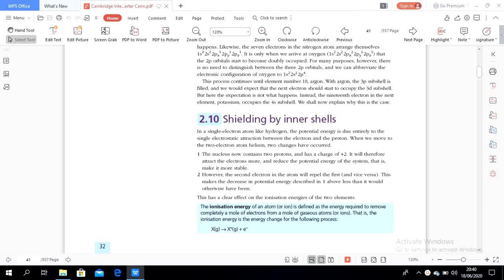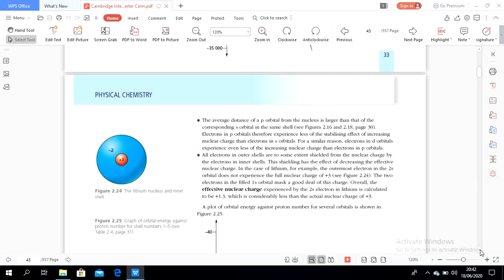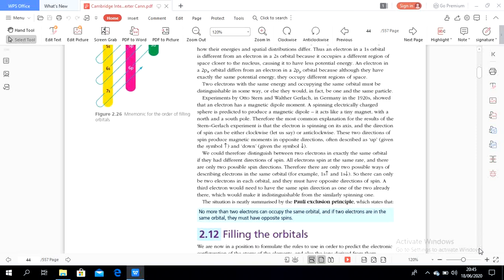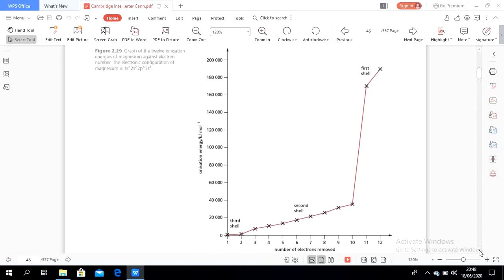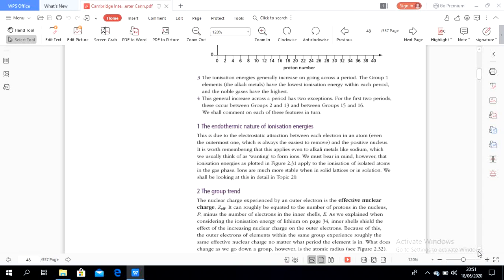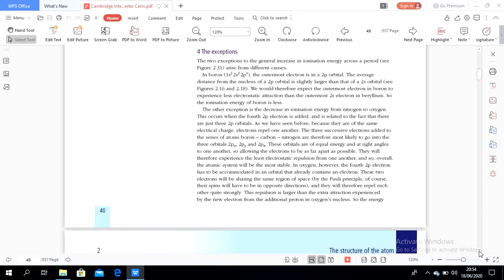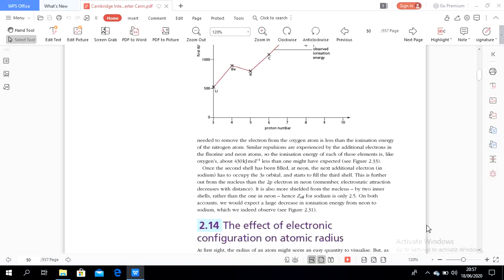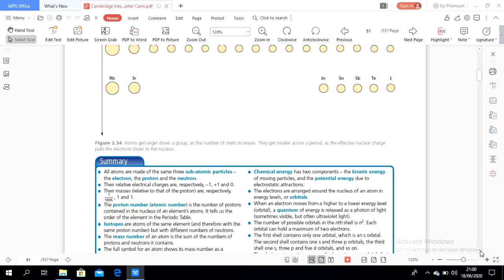AS Level Chemistry Chapter 2. Structure of atoms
Ionization energy trends down the group and across the periods of periodic table. Atomic radius trenda down the group and across the peeiods of periodic table